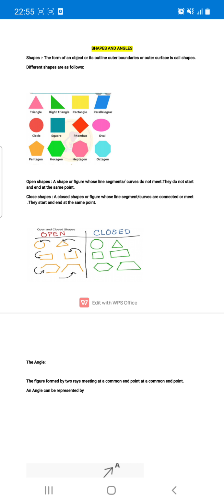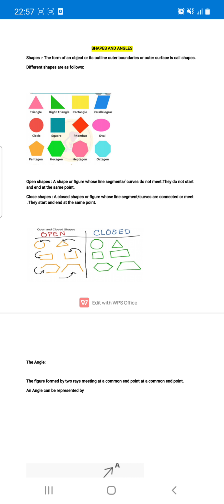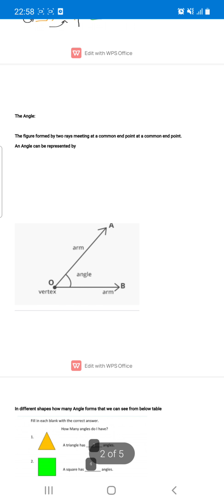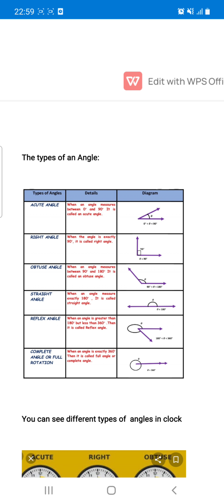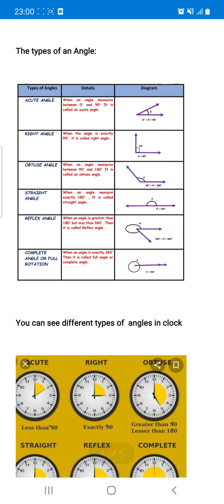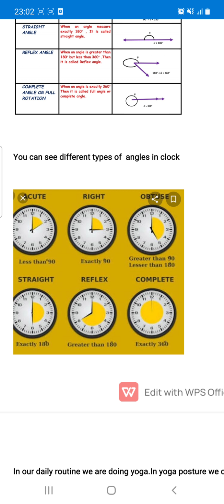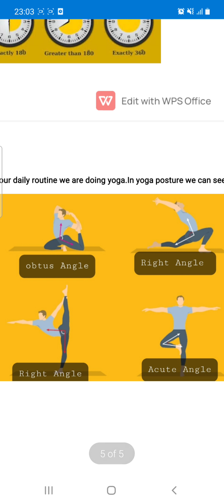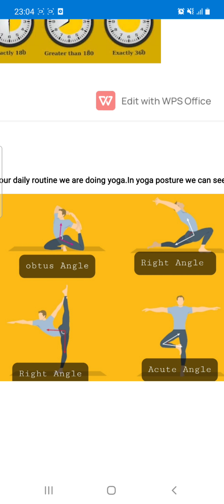Shapes and angles